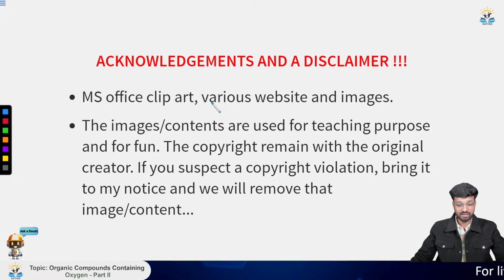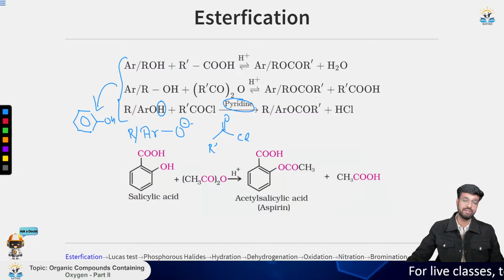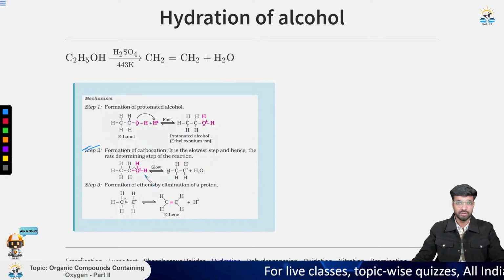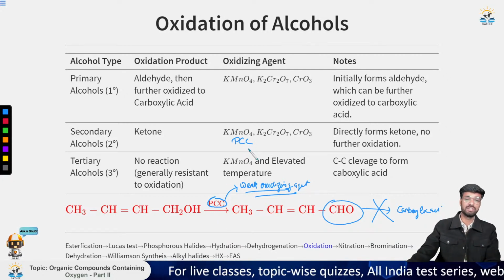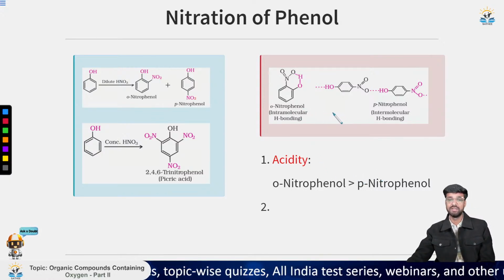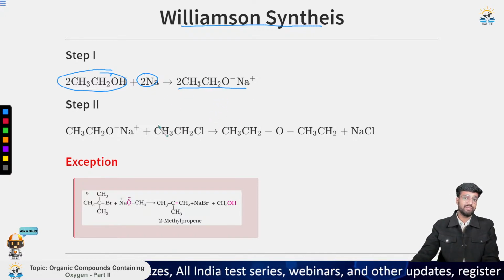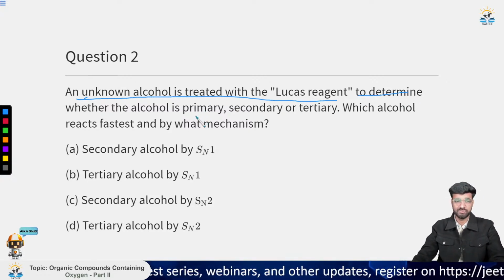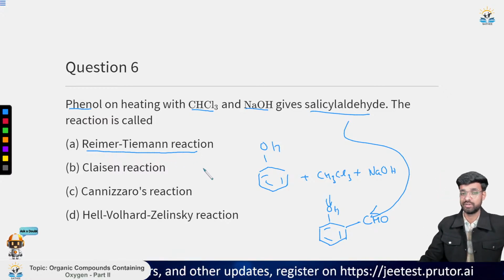Chemistry For JEE-Main 2024 | Organic Compounds Containing Oxygen - Part II | Shashank Shekhar | Eng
Chemistry For JEE-Main 2024 | Organic Compounds Containing Oxygen - Part II | Shashank Shekhar, IIT Kanpur | English